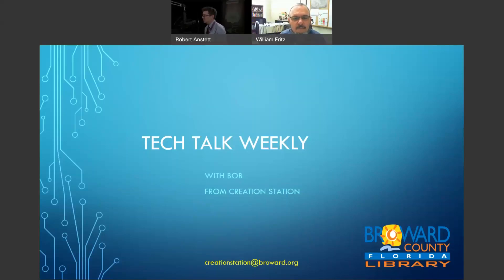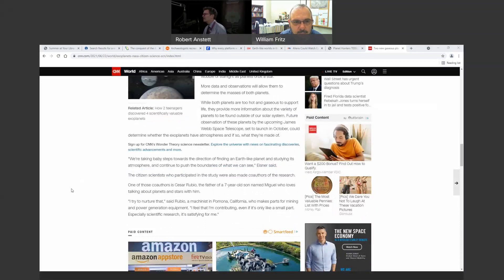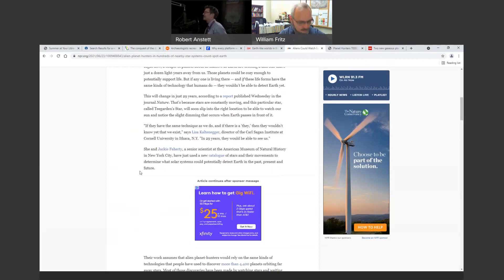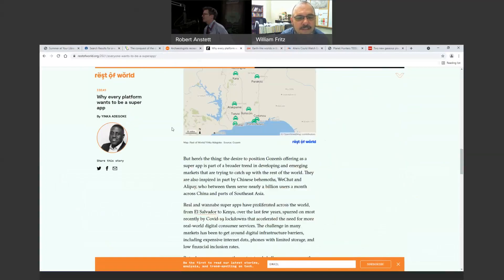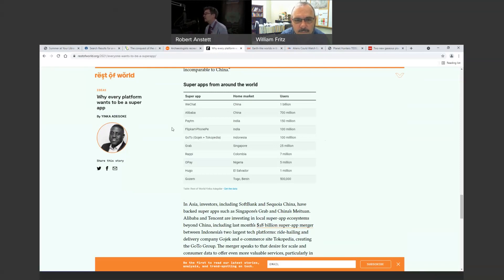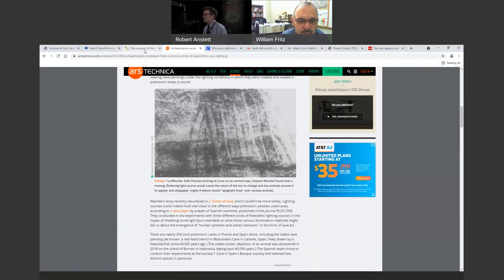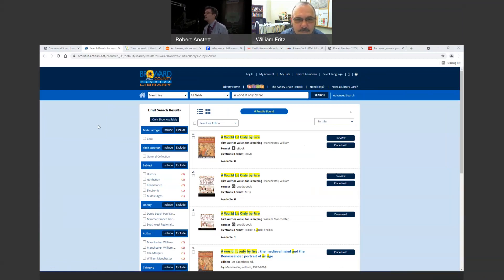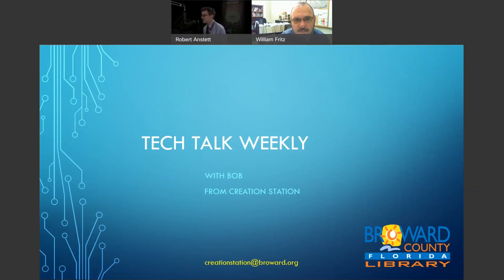Tech Talk Weekly - #30 - Everyone is looking for planets, What is a superapp and a World lit only by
Episode number 30 - June 24th 2021 - Everyone is looking for planets, What is a superapp and a World lit only by fire

This week's guest: Bill Fritz from IP
Links to this week's stories: